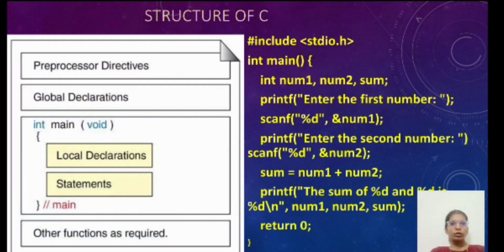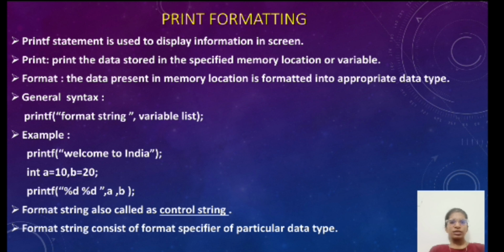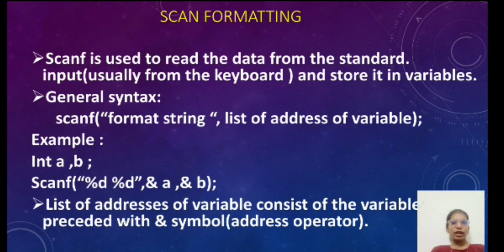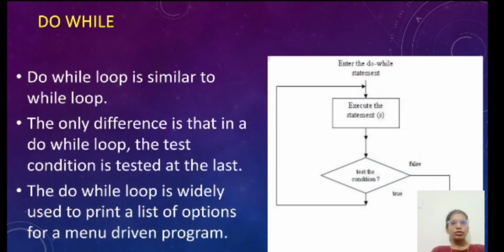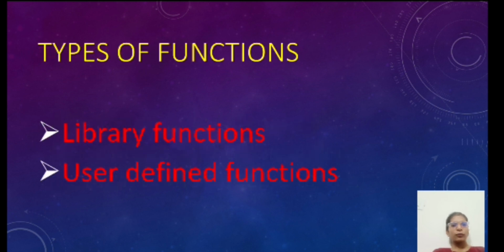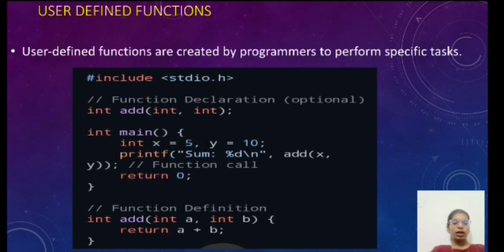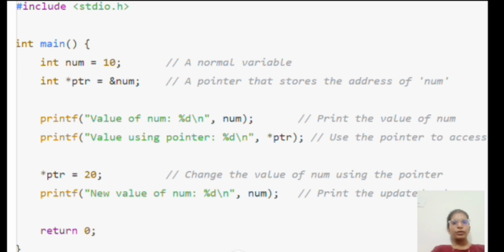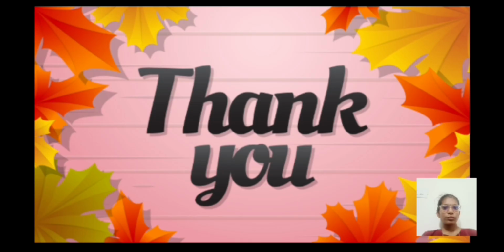Basic concepts in c language